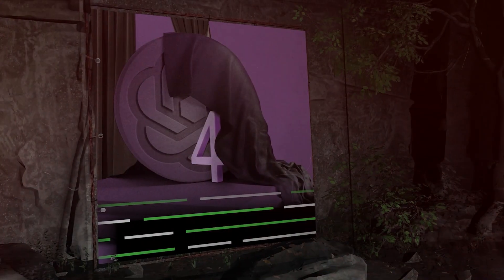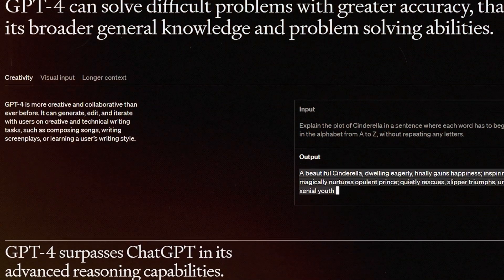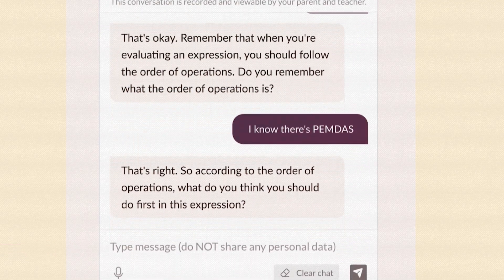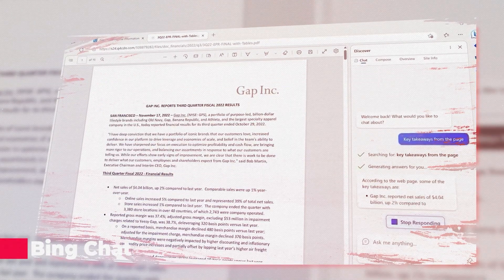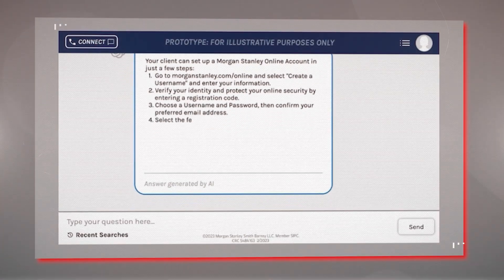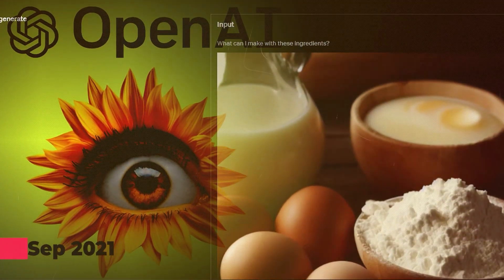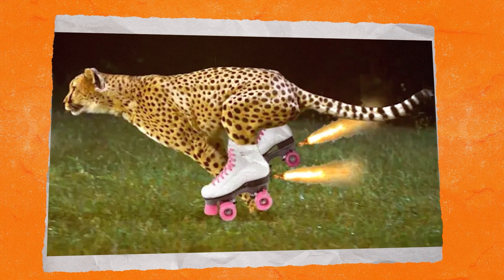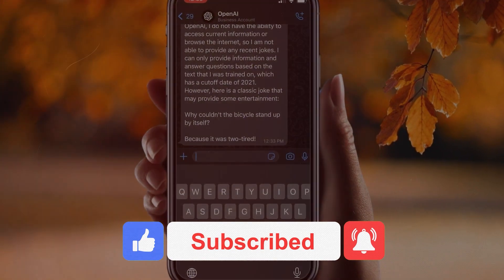Shocking Power of GPT-4 - You Can't Afford to Ignore It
The groundbreaking GPT-4 has ushered in a new era of AI, boasting power and capabilities that are impossible to overlook. Its advanced natural language processing and deep learning techniques enable human-like comprehension and responses across a range of applications. From enhancing productivity and creativity to revolutionizing industries, GPT-4 is transforming the way we interact with technology. As this astonishing AI continues to develop, it is becoming increasingly clear that we cannot afford to ignore its far-reaching implications and potential.